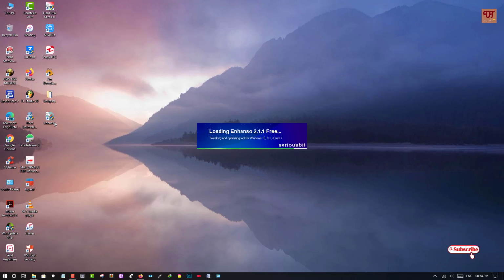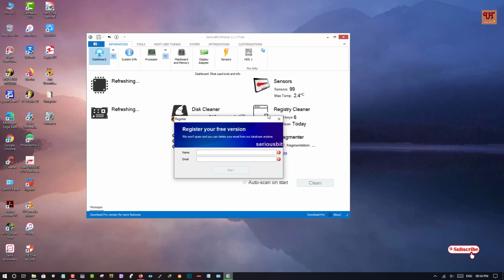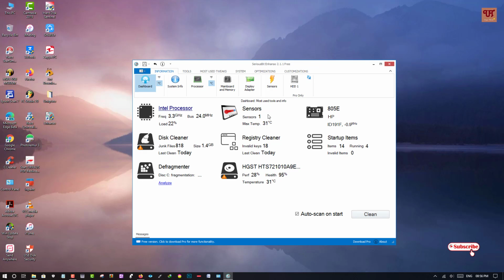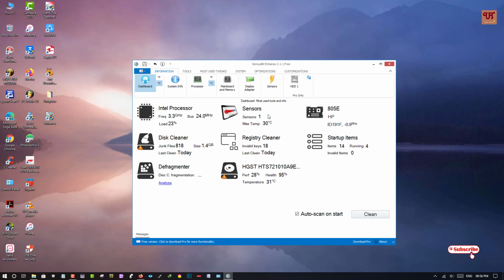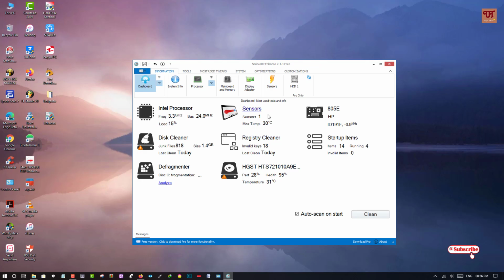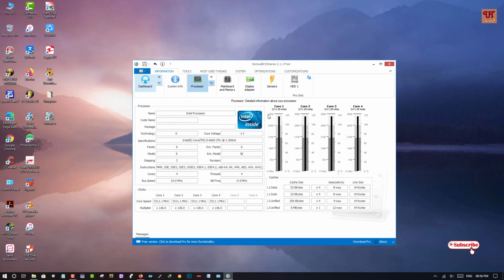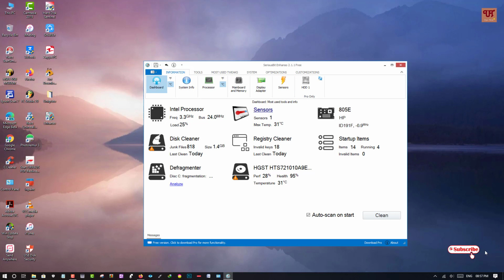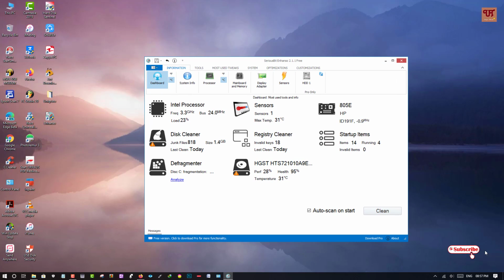Use this to maintain Perfect Condition of your Windows Computer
This video tutorial is all about Use this to maintain Perfect Condition of your Windows Computer.